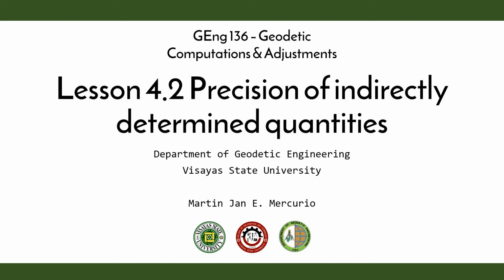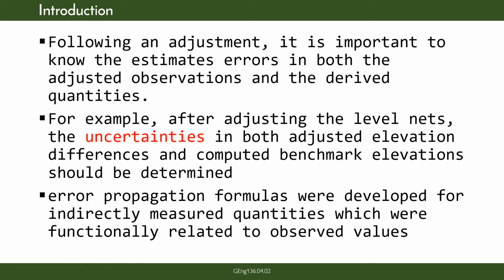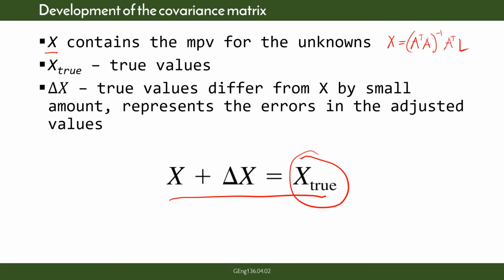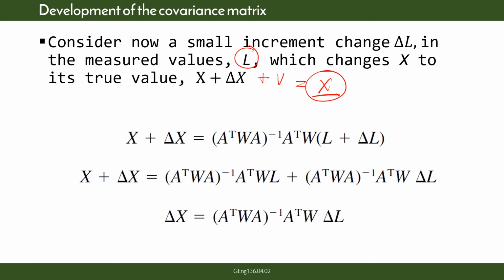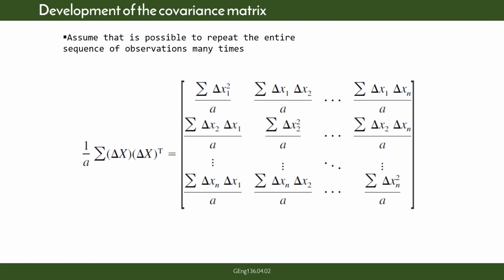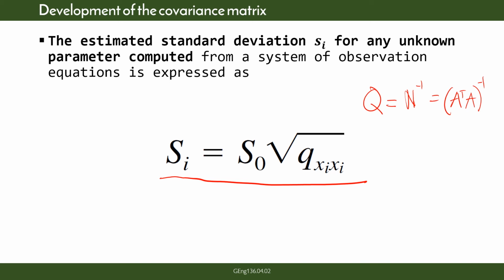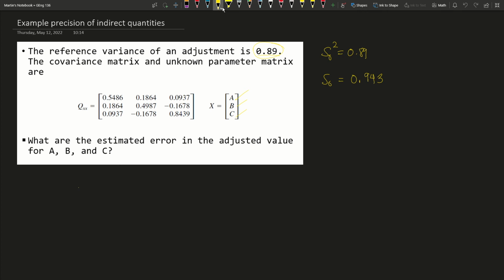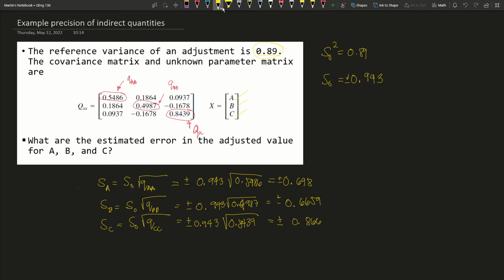Precision of Indirectly Determined Quantities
Geodetic Computations and Adjustments

Lesson 4.2